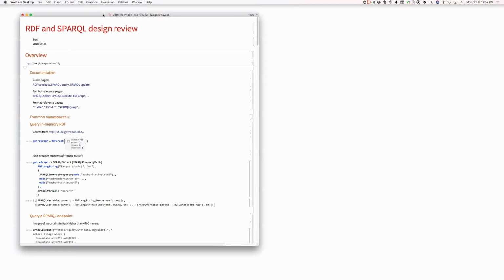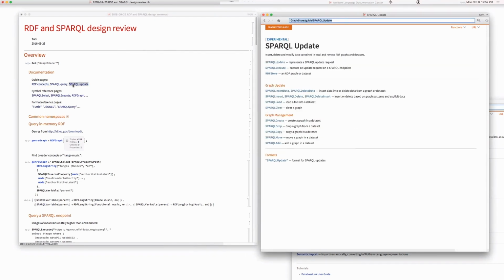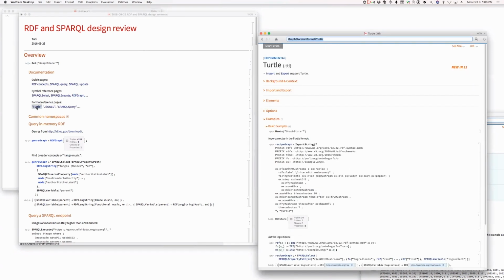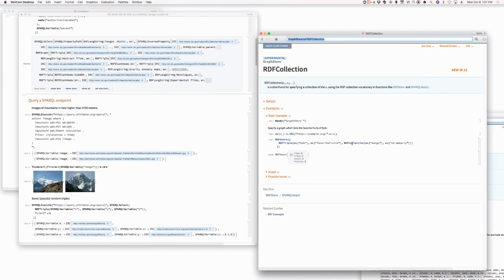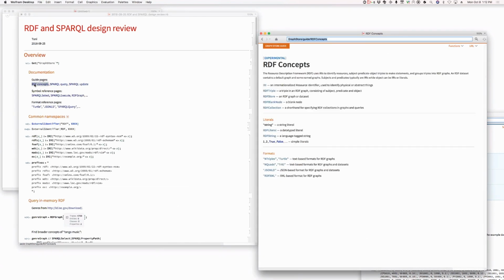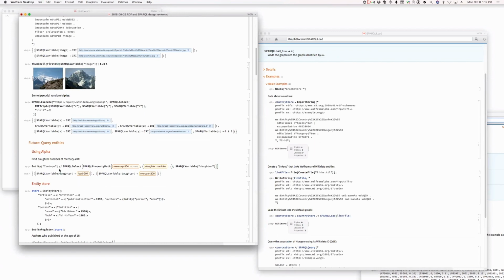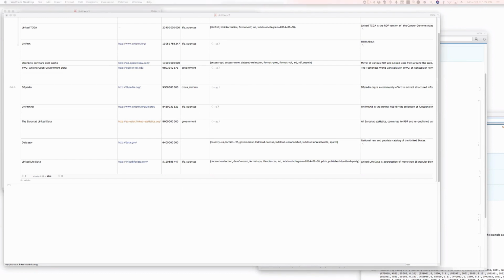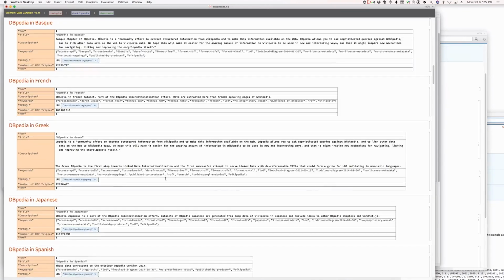Live CEOing Ep 168: SPARQL in Wolfram Language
Watch Stephen Wolfram and teams of developers in a live, working, language design meeting. This episode is about SPARQL in the Wolfram Language.